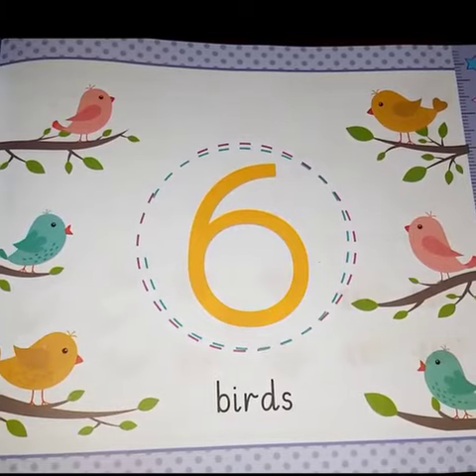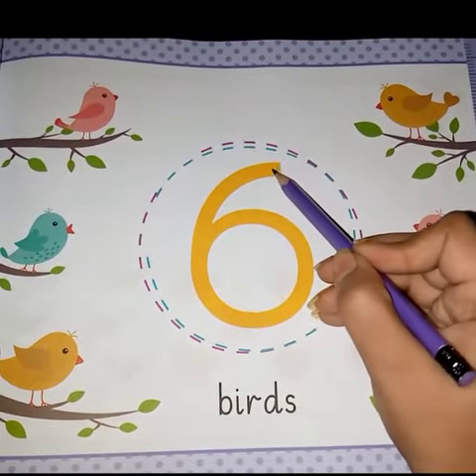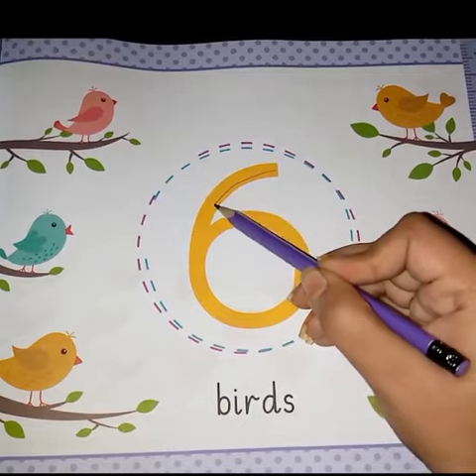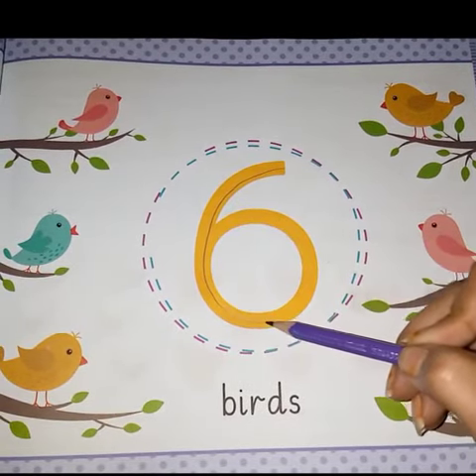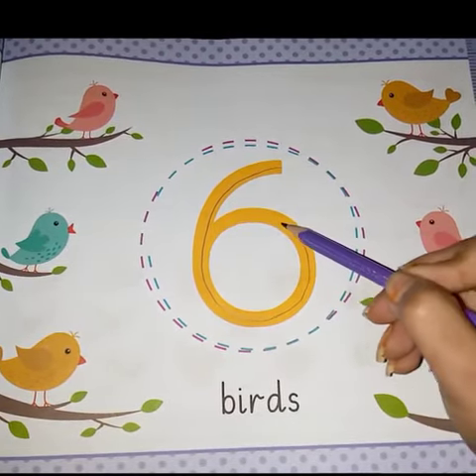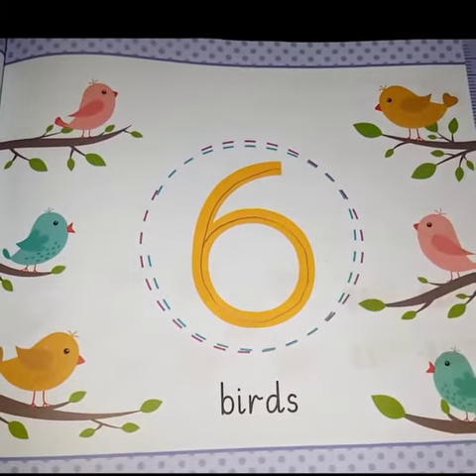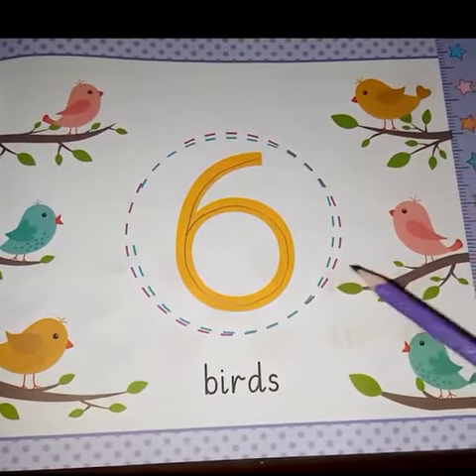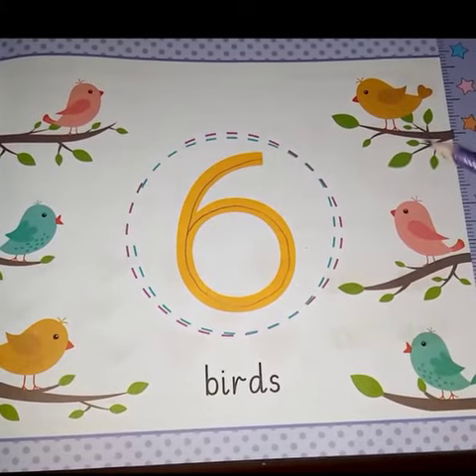PG num 6”